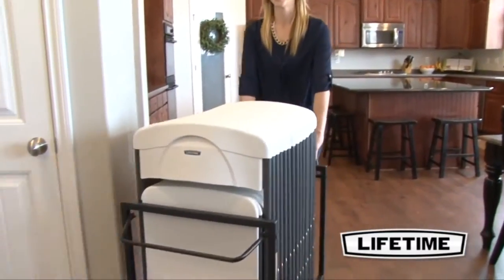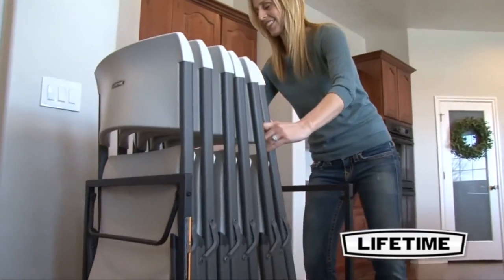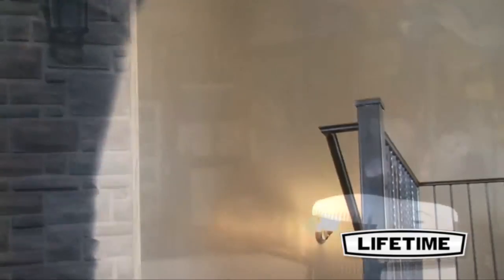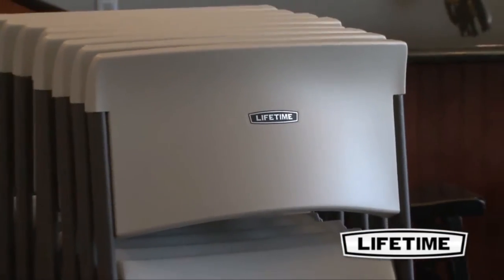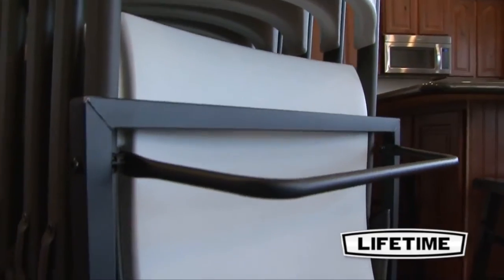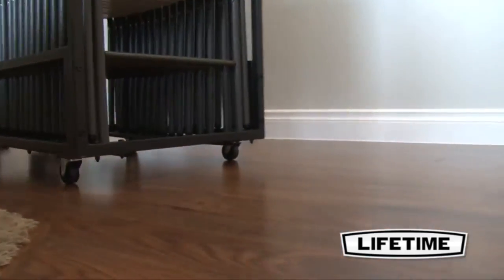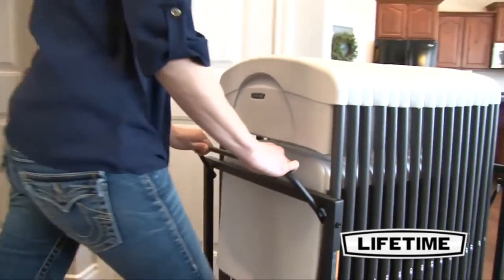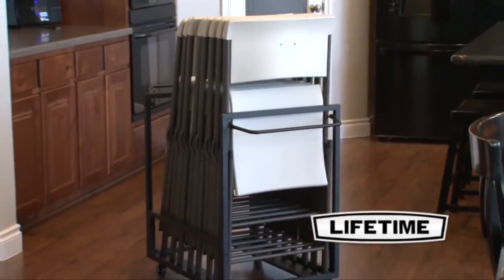Lifetime 80279 Standing Folding Chair Storage Rack Cart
The Lifetime 80279 Chair Cart provides a great place to store and transport your lifetime chairs. This cart stores up to 8 Lifetime chairs. The size of the cart means that it can fit easily through any regular sized door.